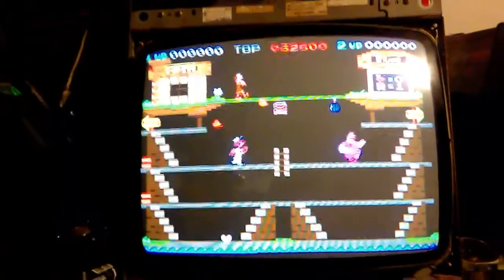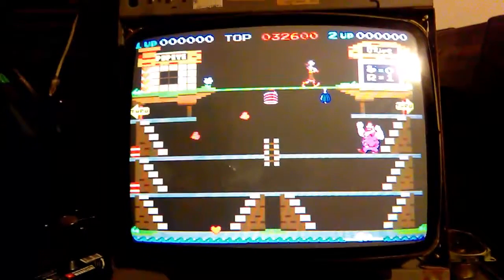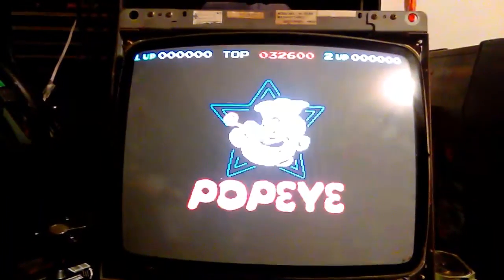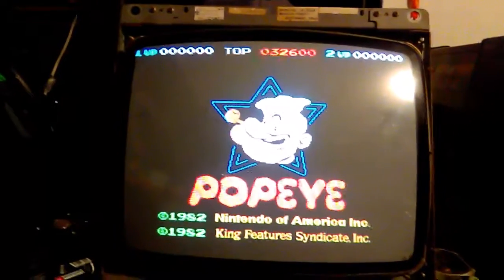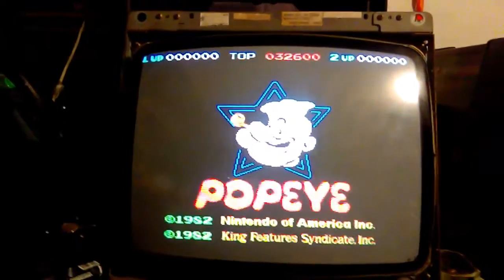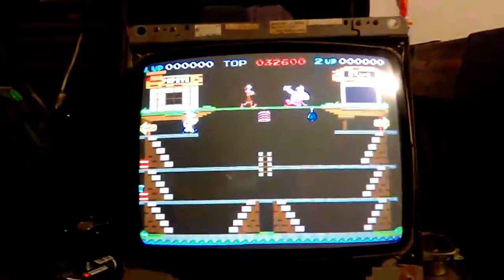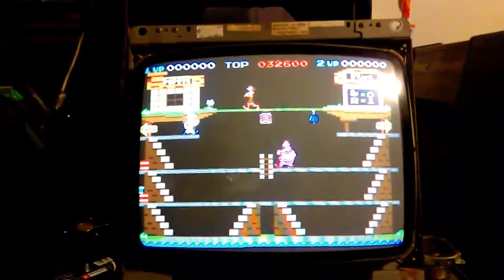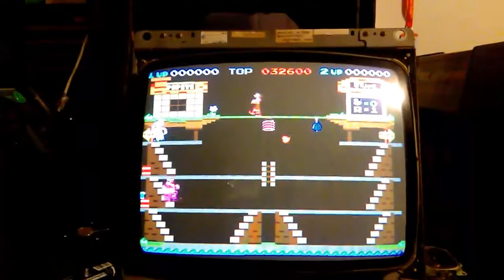Sanyo18-z2an for chuck